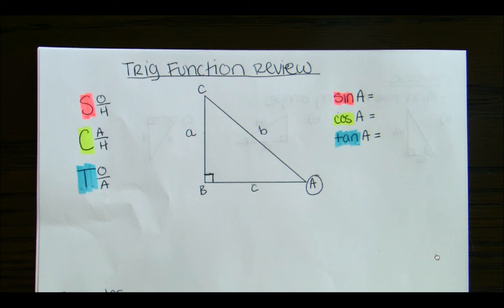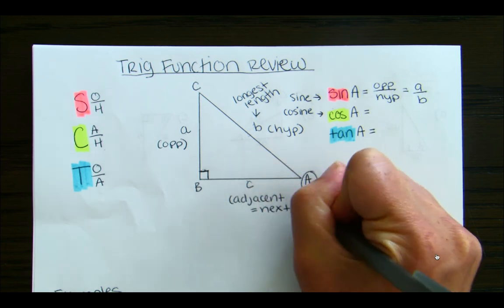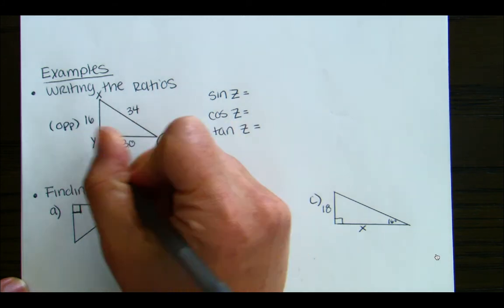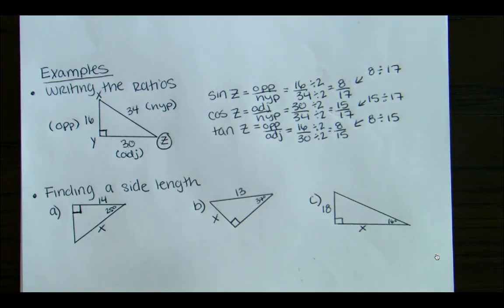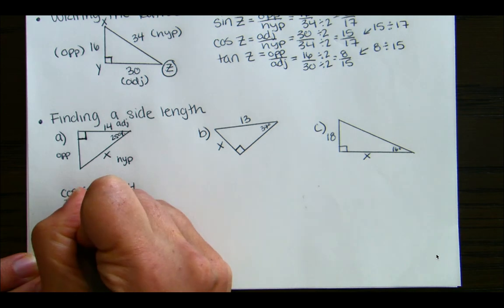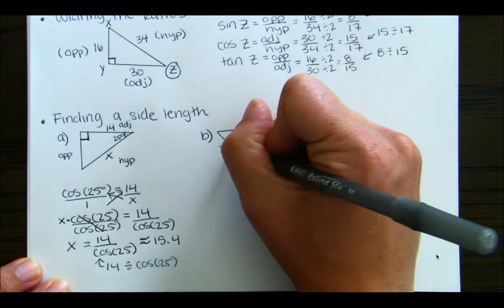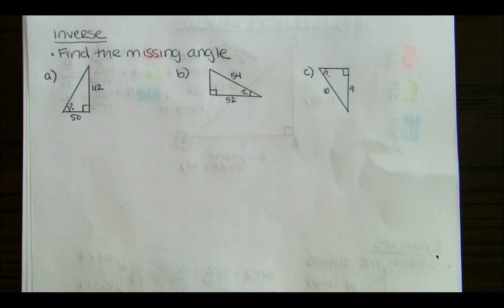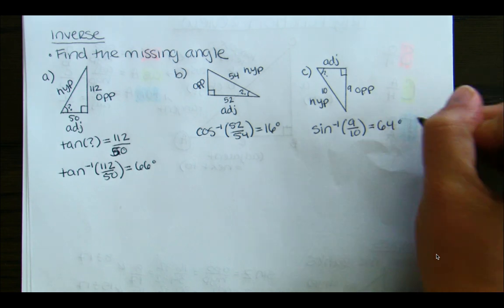IM2C- Trig Function Review